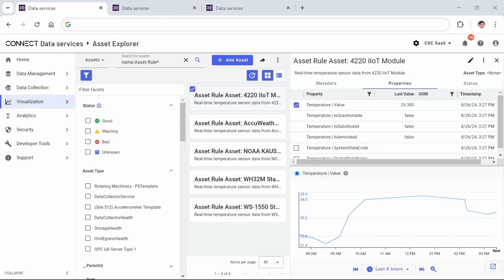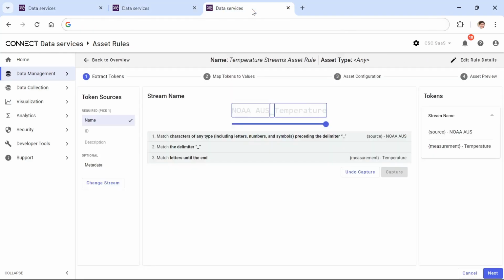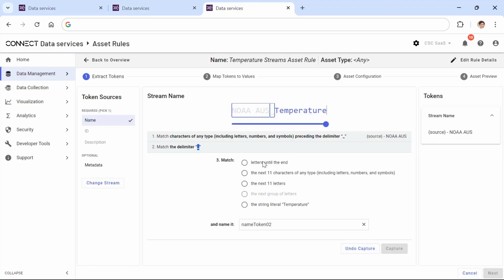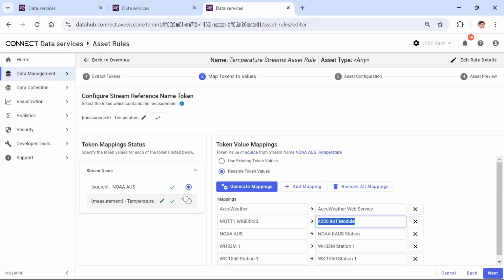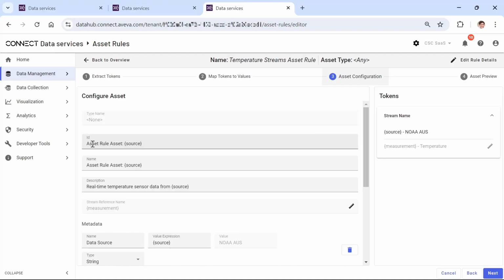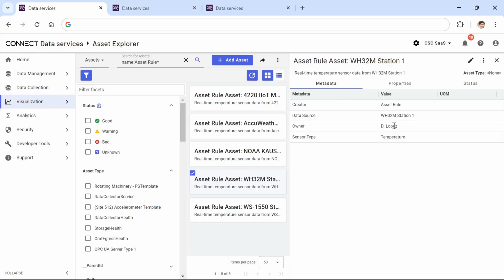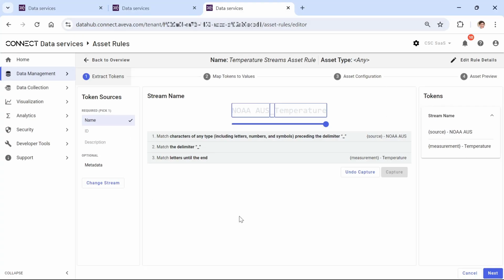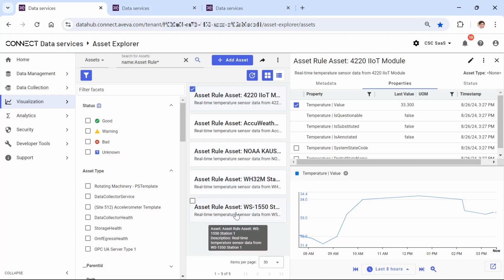Learning CONNECT: Editing and Managing Asset Rules in Asset Explorer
In this video, learn how to create, edit, and manage asset rules in CONNECT's data capabilities using Asset Explorer. This short demo walks through automatic asset creation from data streams, editing and previewing asset rules, mapping stream tokens to asset properties, defining metadata, and applying naming conventions. This is perfect for users looking to understand dynamic asset creation and advanced token capture techniques in CONNECT.
00:00 Asset rules example
02:10 Editing an asset rule
04:01 Previewing the rule
05:11 Creating a new rule
05:53 Finding Streams and Metadata

About CONNECT